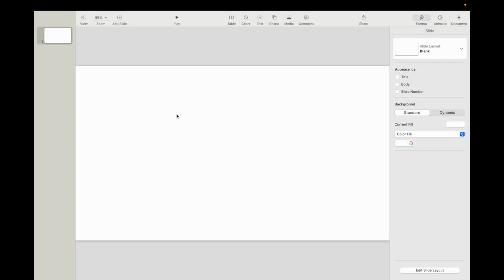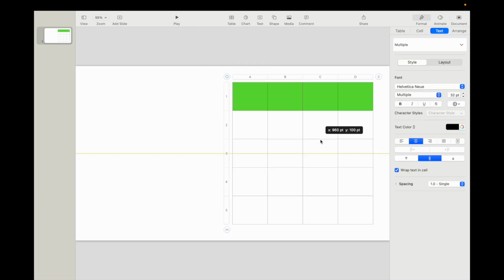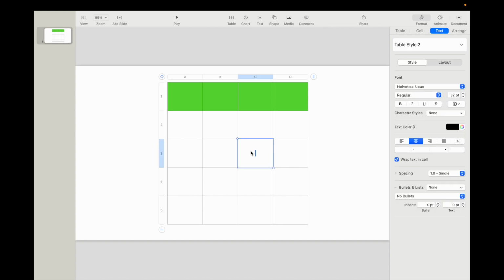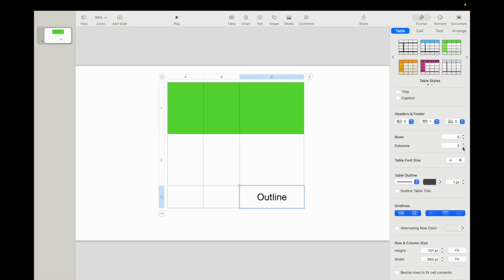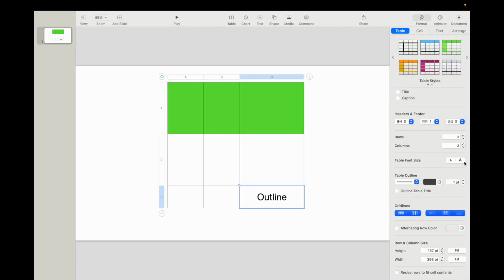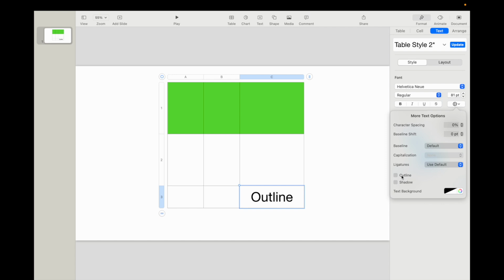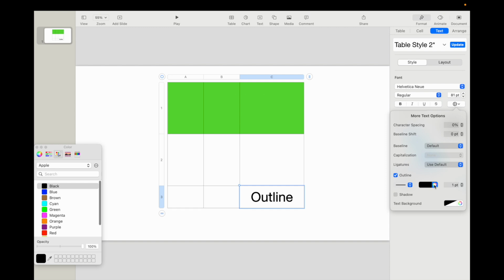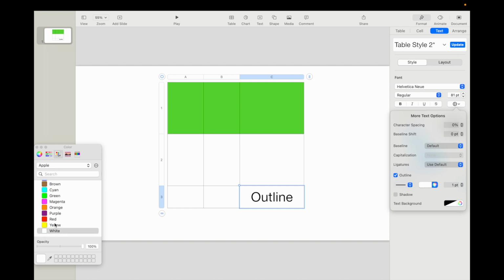How To Edit Outline Color Of Table Text On Keynote | Step By Step Guide - Keynote Tutorial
Learn how to edit the outline color of table text on Keynote with this step-by-step guide. This tutorial walks you through customizing text outline colors to enhance readability and design appeal. Whether you're working on business reports, lectures, or creative projects, this guide ensures you can easily modify table text outlines in Keynote for a polished, professional, and visually striking presentation.

How to edit outline color of table text on Keynote step by step, Best way to customize text outline color in Keynote tables, Complete guide to changing table text outline color in Keynote, Step-by-step tutorial for modifying text border colors in Keynote, Keynote tips for enhancing table readability with colored text outlines